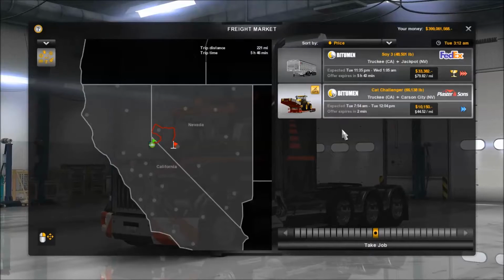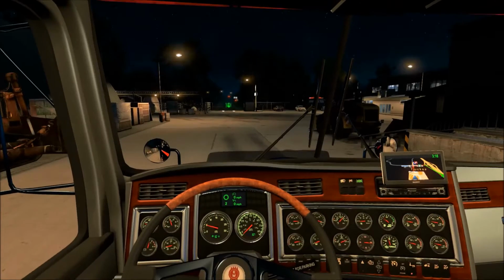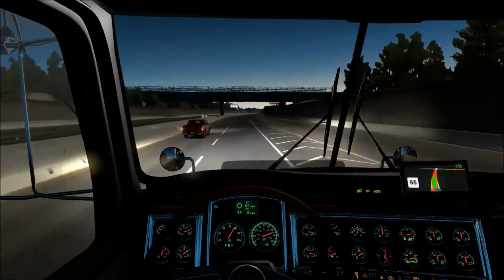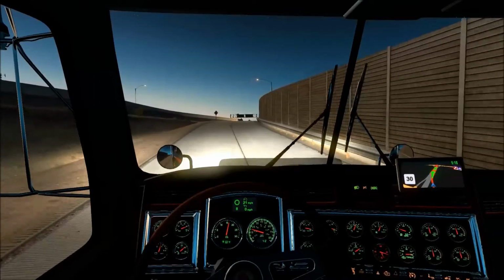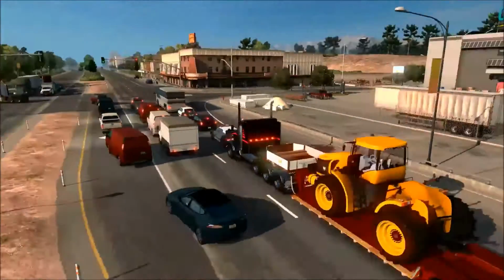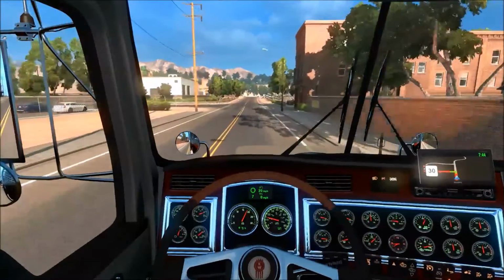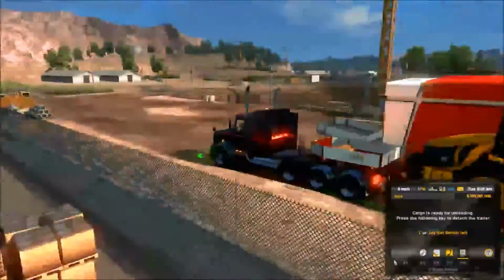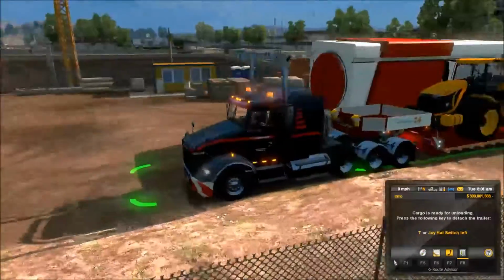American Truck Simulator: Kenworth T800